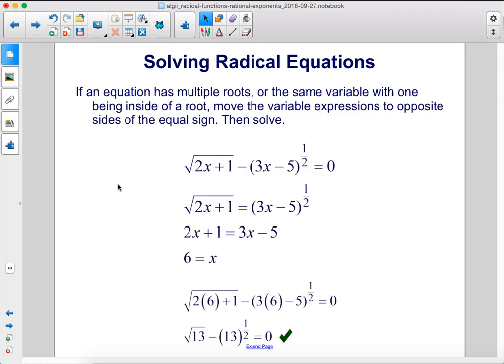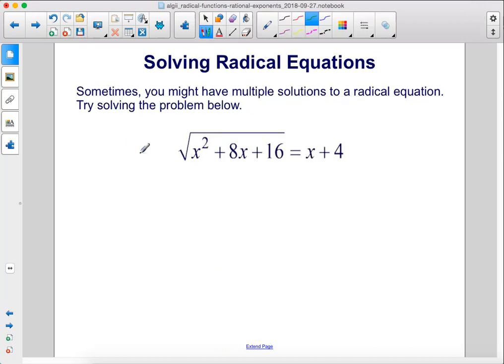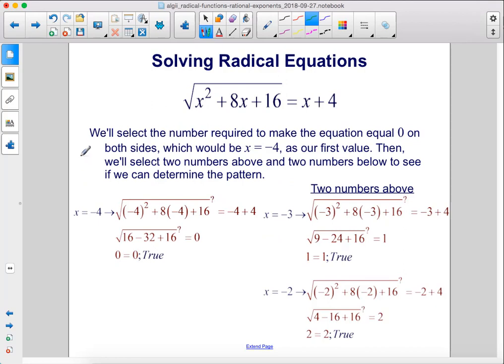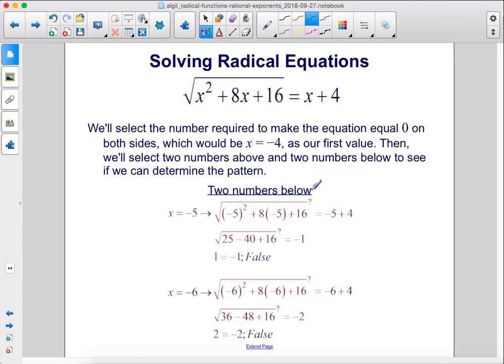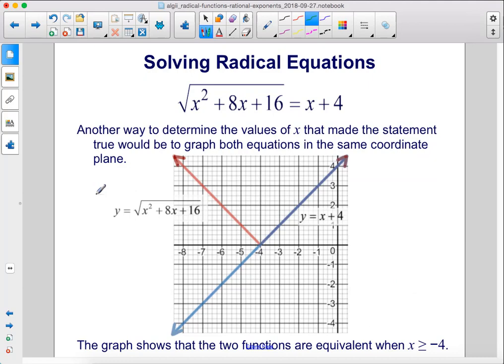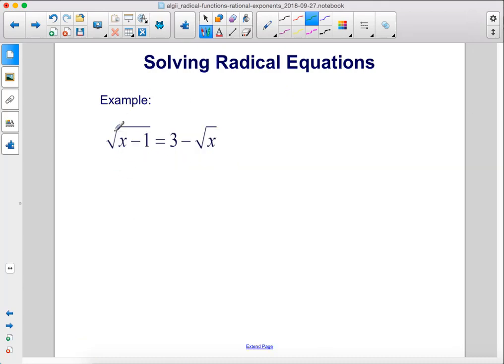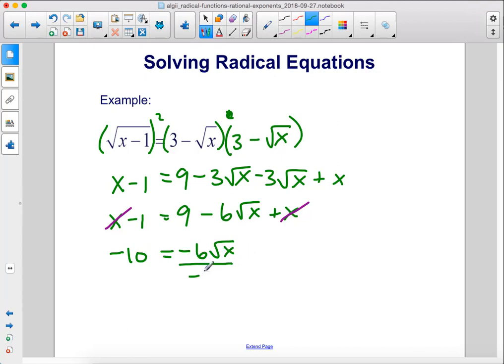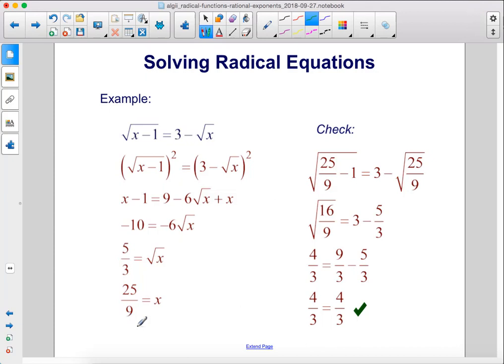Algebra2 Rad Funcs Solving Rad Eqs Pt 2